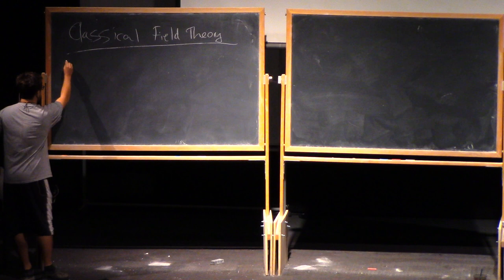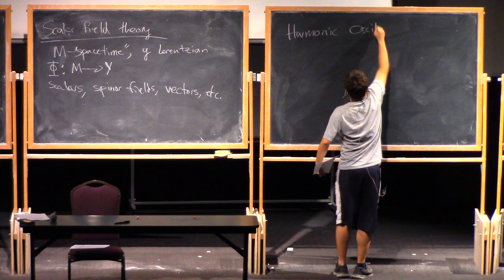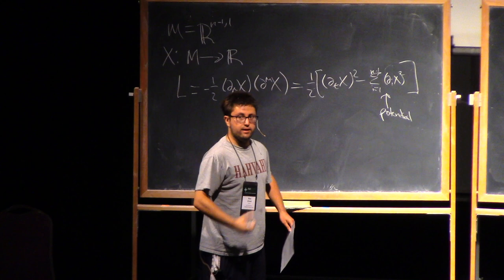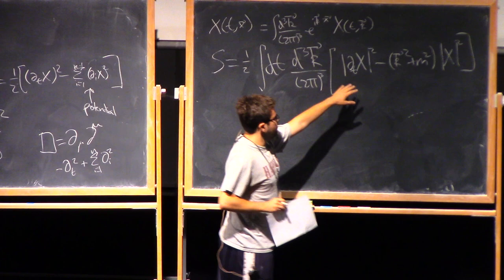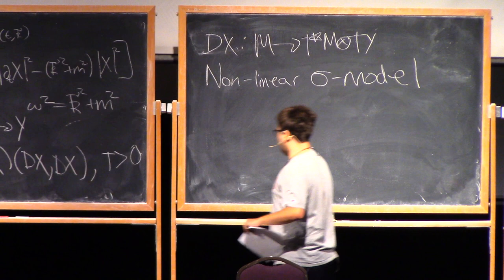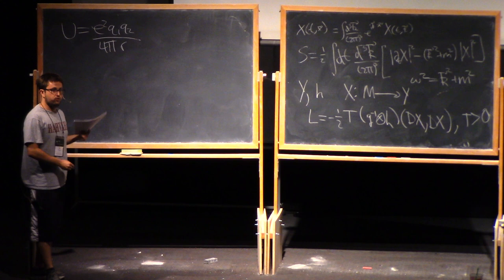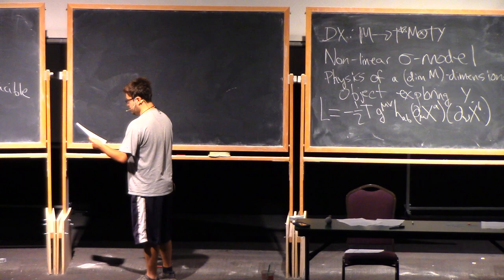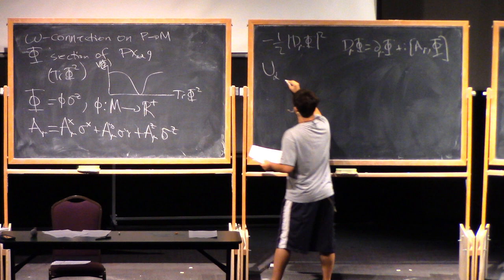Max Zimet 1.1, What is Quantum Field Theory?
An introduction to Quantum Field Theory presented at the 29th annual PCMI Summer Session taking place July 30–July 19 2019, at the Prospector Conference Center in Park City, Utah. The residential, three-week Summer Session is the flagship activity of the IAS | Park City Mathematics Institute (PCMI), an outreach program of the Institute for Advanced Study. The 2019 research theme is Quantum Field Theory and Manifold Invariants.